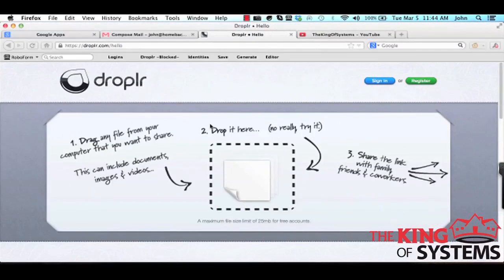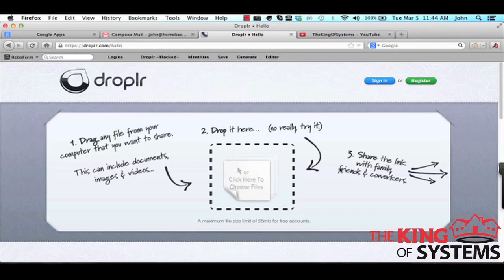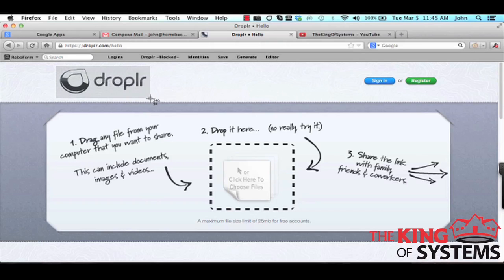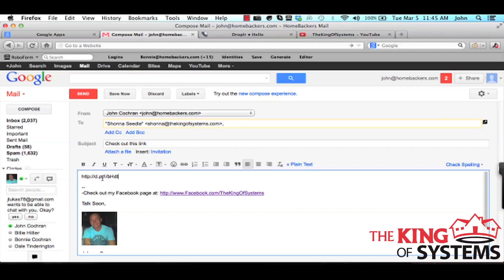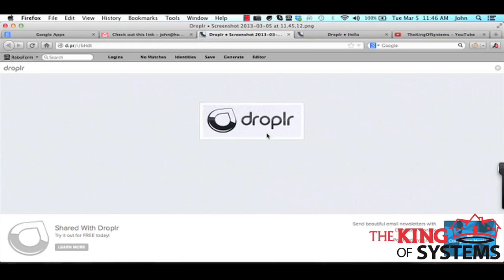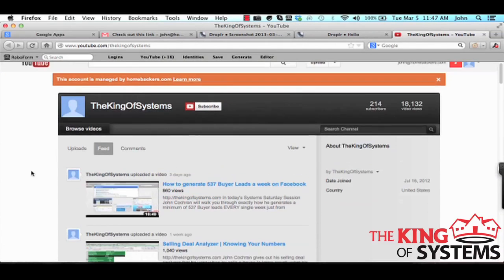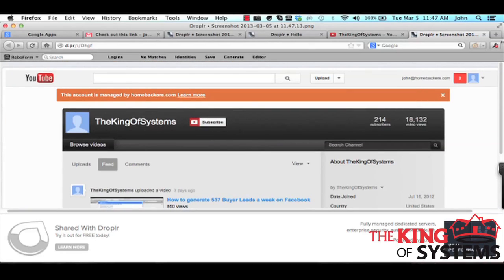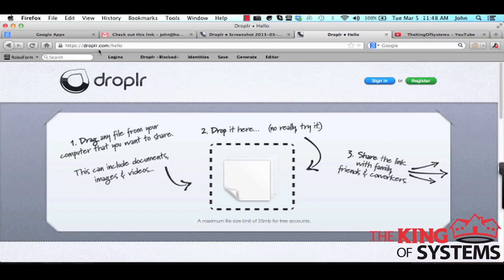Using Droplr to Take Screenshots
In this video John Cochran will share with you a FREE tool he uses on a daily basis to grab a screenshot of something on his computer and send a link of that screenshot anywhere he wants in 5 seconds or less.